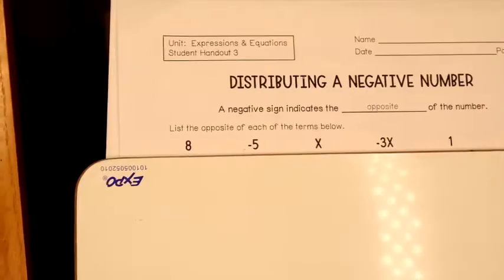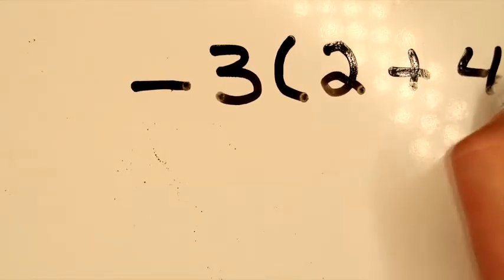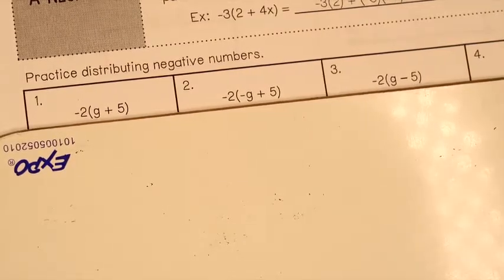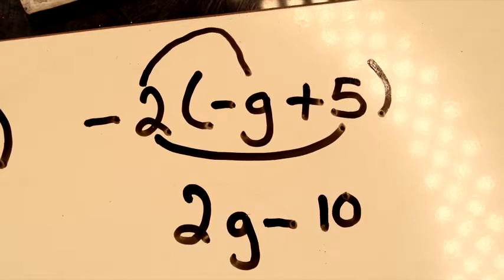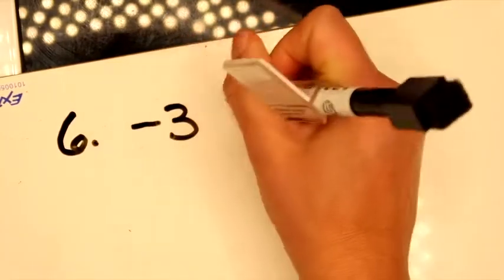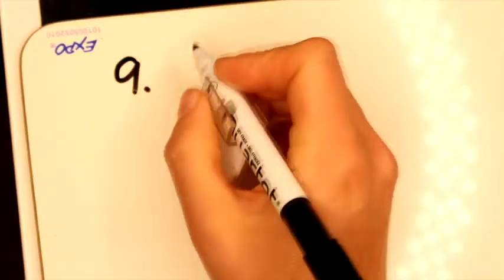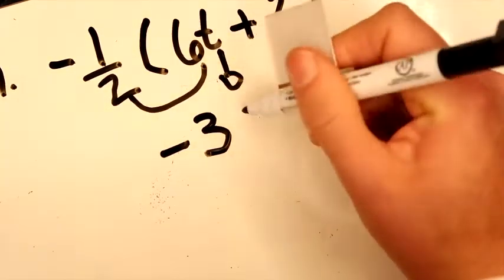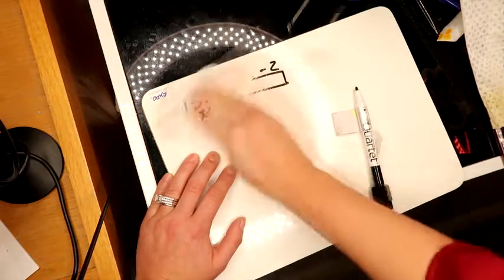Expressions and Equations handout 3